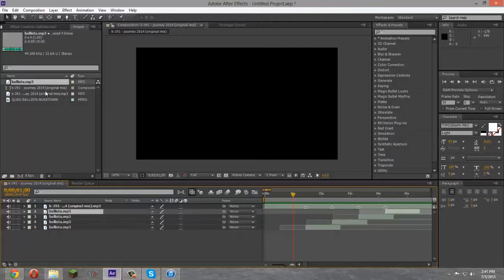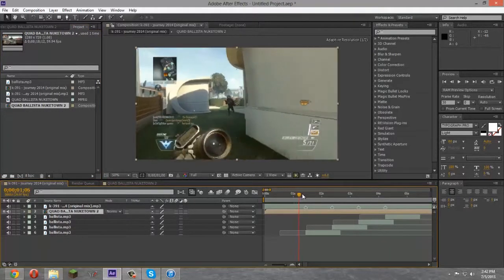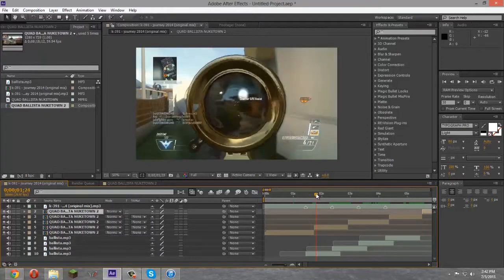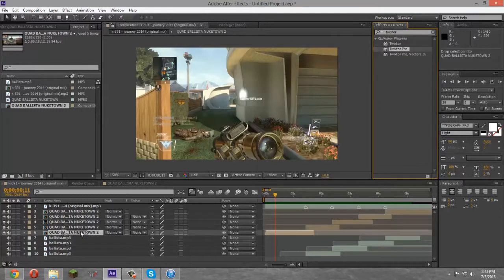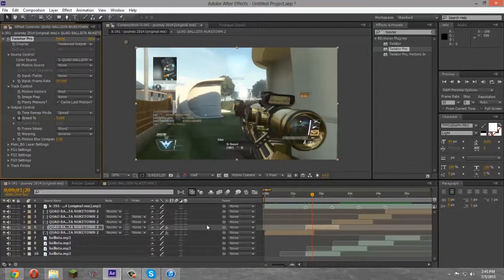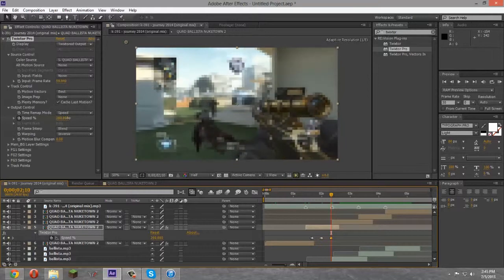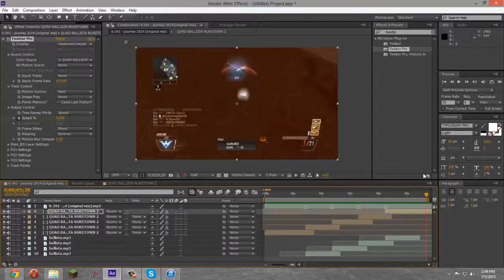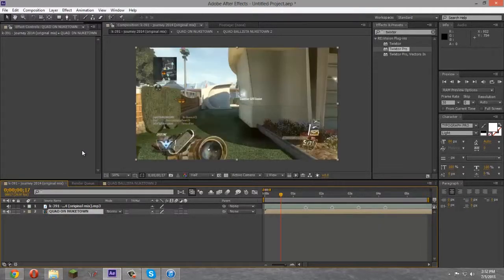Syncing with Twixtor on After Effects